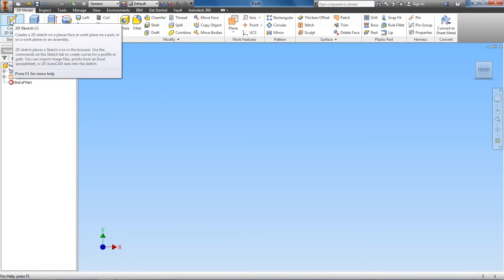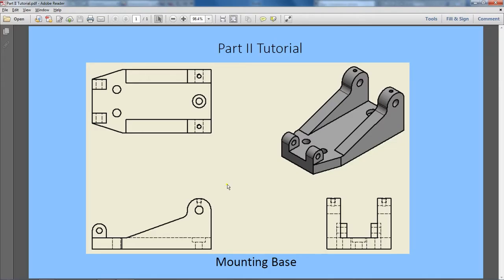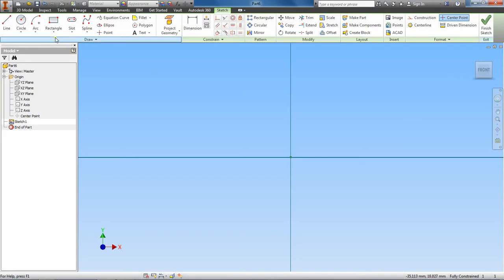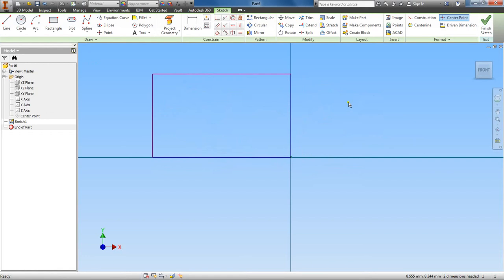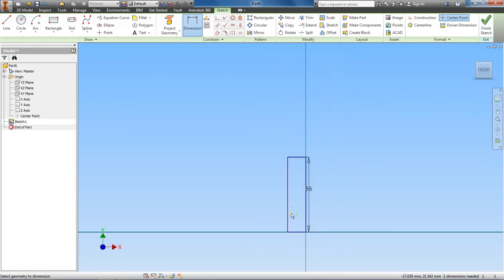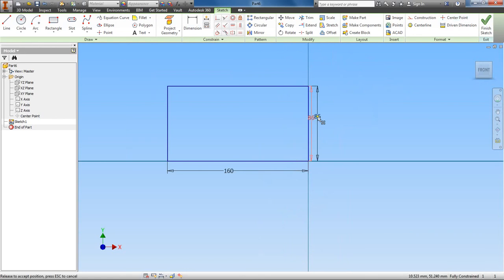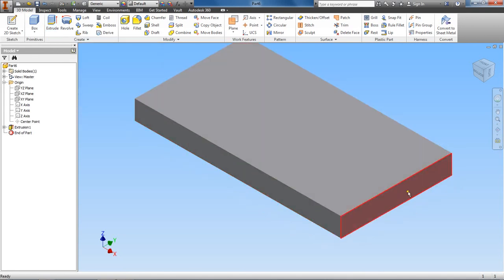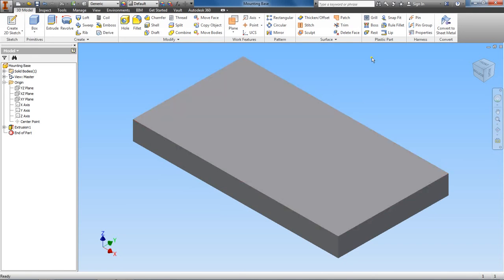1. Creating the 2D Sketch